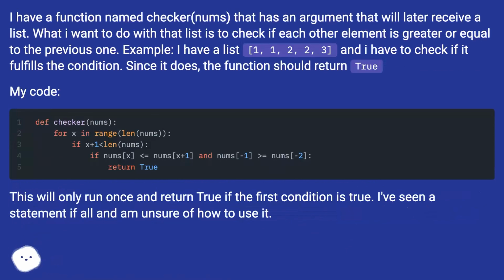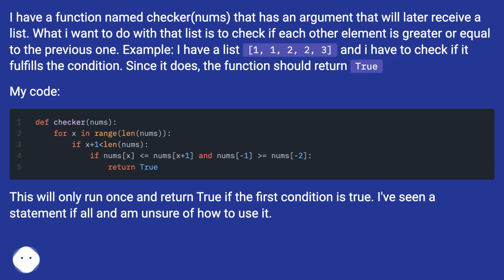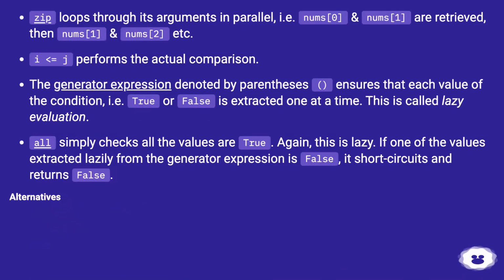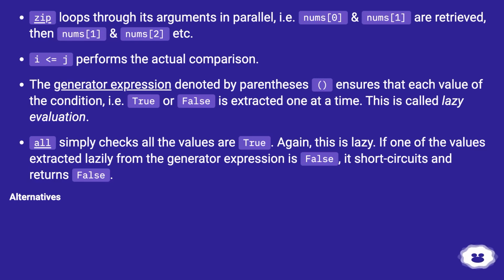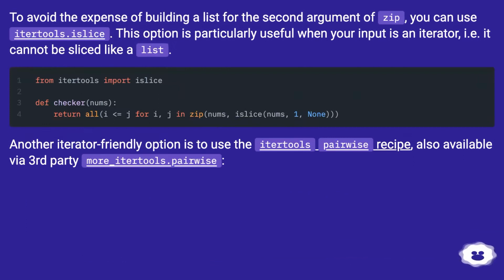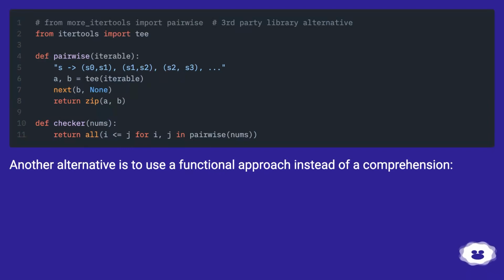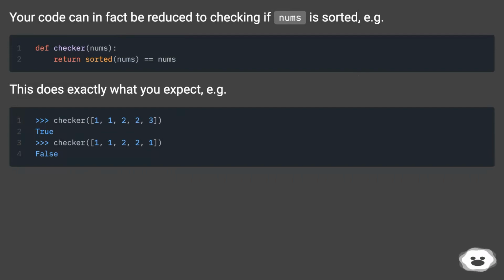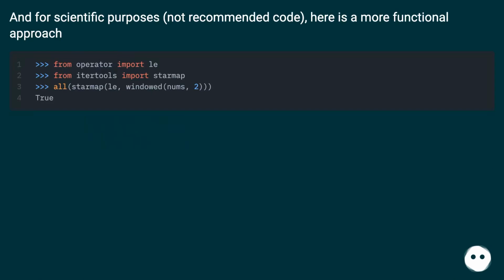How to use the IF ALL statement in Python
Chapters
00:00 How To Use The If All Statement In Python
00:40 Accepted Answer Score 32
02:22 Answer 2 Score 9
02:44 Answer 3 Score 3
03:11 Thank you